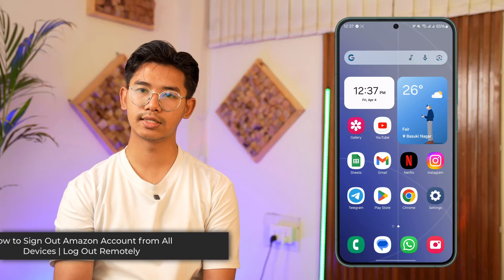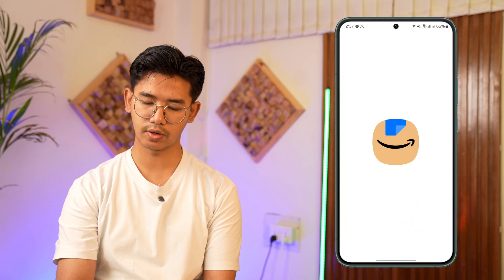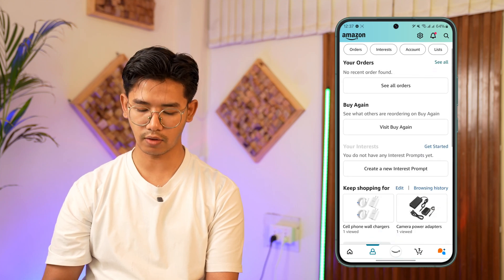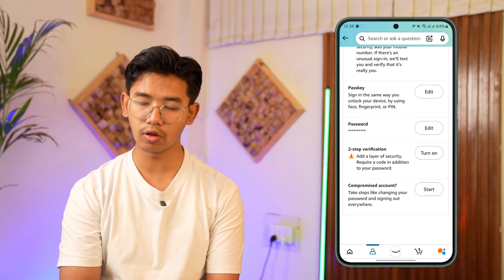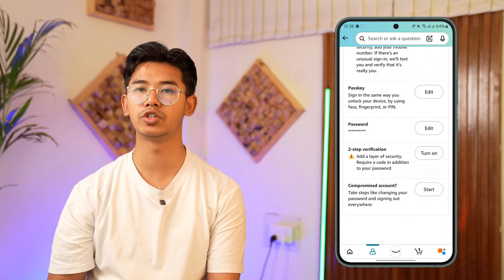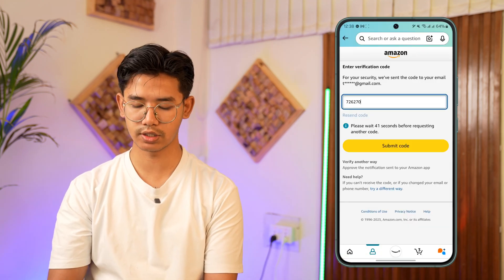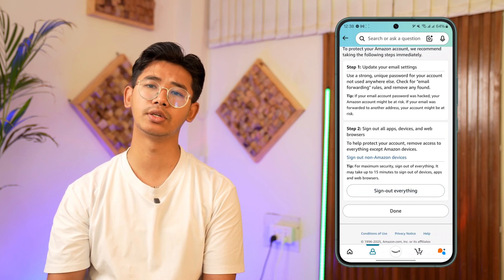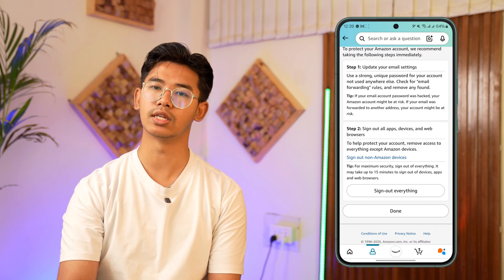How to Sign Out Amazon Account from All Devices | Log Out Remotely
If you think your Amazon account is still logged in on devices you no longer use—or if you're concerned about unauthorized access—it’s a smart move to sign out from all devices remotely. Amazon makes this process straightforward, and you can do it directly through the Amazon app on your mobile device. Whether it’s an old tablet, a shared Fire TV, or a browser you forgot to log out of, this step-by-step method ensures your account is secure.

Start by opening the Amazon app and logging into the account you want to manage. Tap the profile icon labeled "Account" at the bottom of the screen. Once you're in the account menu, scroll down until you see the section titled "Your Account," then tap on "See All" next to it to view the full list of account settings.

From the expanded menu, select "Login & Security." This section allows you to manage everything from your password to your account recovery options. Scroll to the bottom of this page and look for the option labeled "Compromised Account." Tap on the "Start" button to begin the account recovery and sign-out process.

Once you enter and submit that code, you’ll be redirected to a page with additional options for securing your account. Scroll down and look for the "Sign out of all devices" option. Tap this to immediately log your Amazon account out from all devices, including shopping apps, Alexa-enabled devices, browsers, and more.

This process ensures that any unauthorized sessions are terminated and gives you full control over your account access. For additional protection, it’s recommended to change your password once you've completed the sign-out.

Timestamps:
0:00 Introduction
0:12 Open Amazon app and log in
0:22 Go to Account and tap "See All"
0:35 Select "Login & Security"
0:47 Tap "Compromised Account" and verify identity
1:11 Tap "Sign out of all devices"
1:21 Conclusion